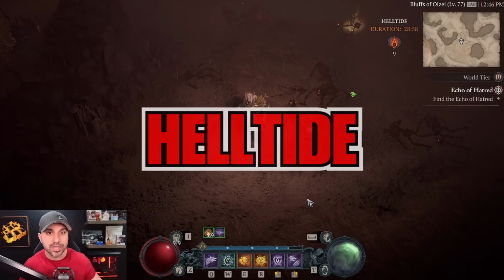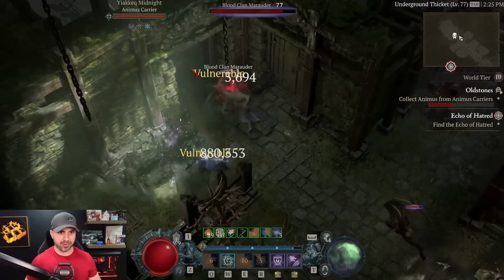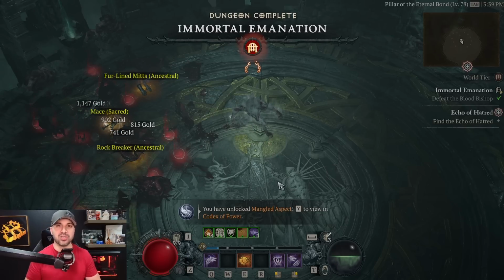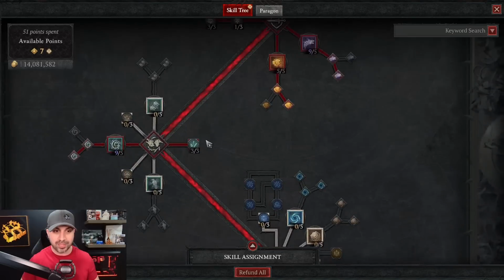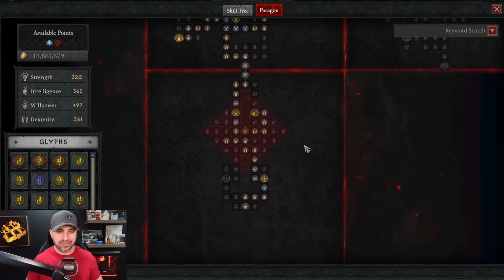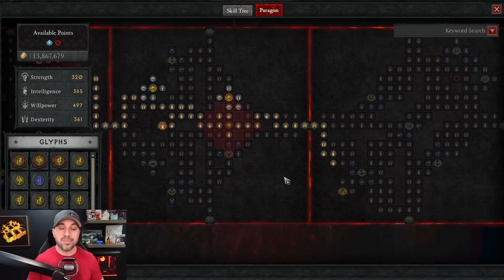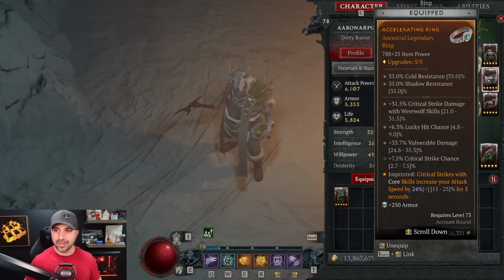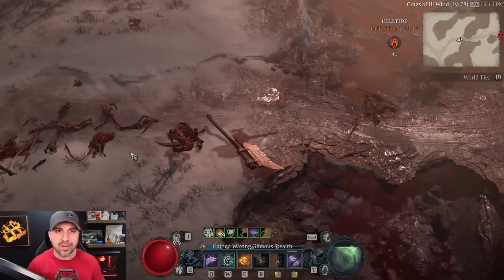Diablo 4 Endgame Build Guide! VERY FAST & FUN! Poison Werewolf Shredder! (Updated Written Guide)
Time Stamps:
00:00 - Poison Shredder
00:09 - Intro
00:41 - Helltide
02:38 - Dungeon
03:41 - Nightmare
05:28 - Boss
06:01 - Skills
09:34 - Boon
10:20 - Paragon
13:36 - Gems
13:54 - Gear
16:41 - Stats
18:17 - Wrap Up